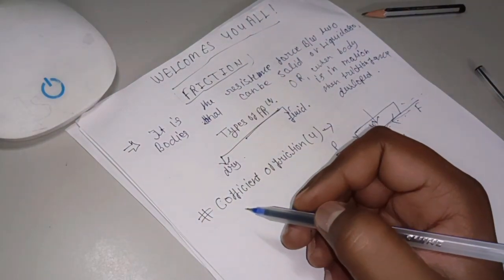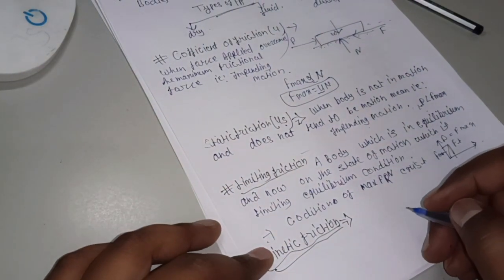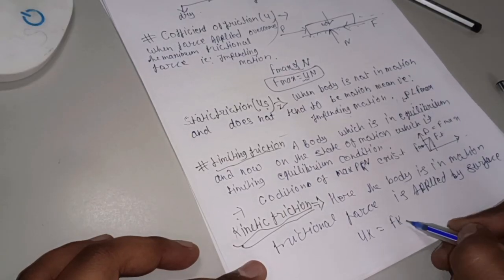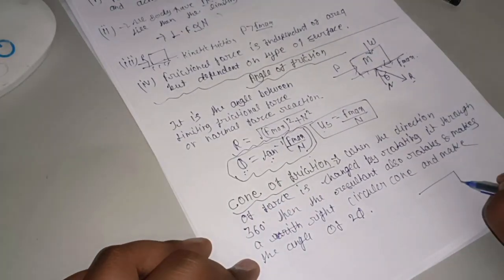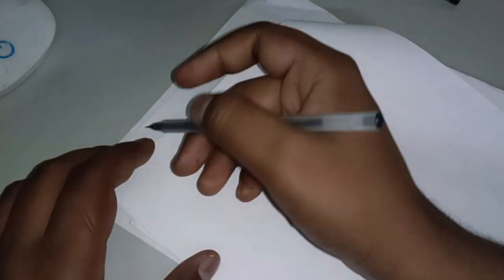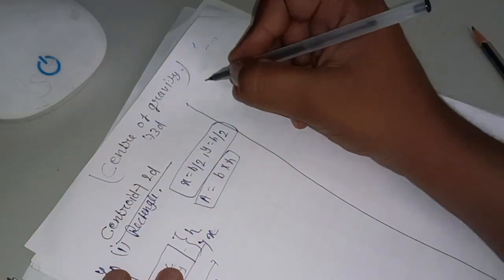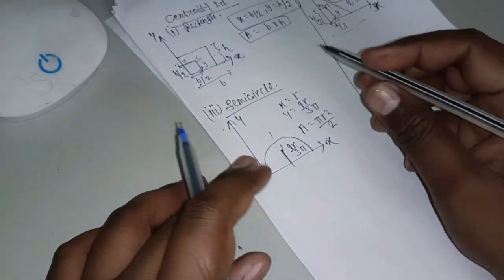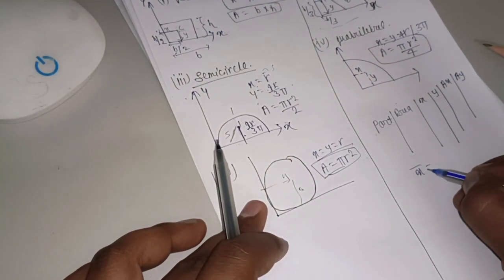Engineering Mechanics Friction # centre of gravity discussed by Raghvendra Singh.